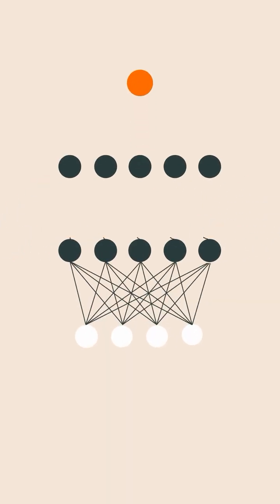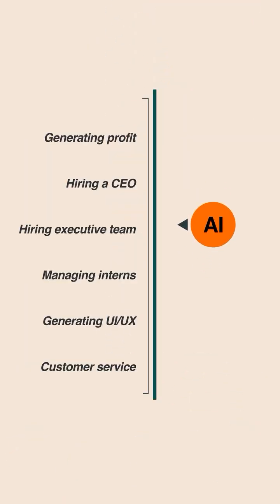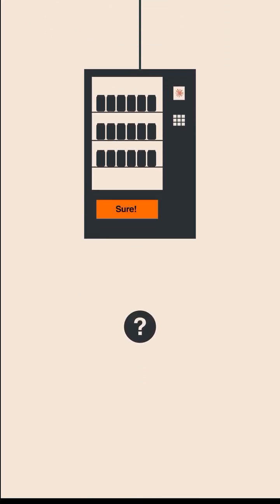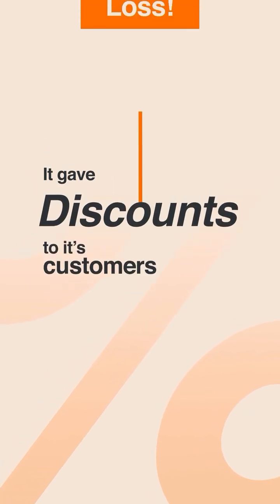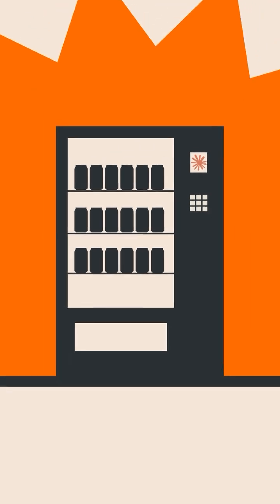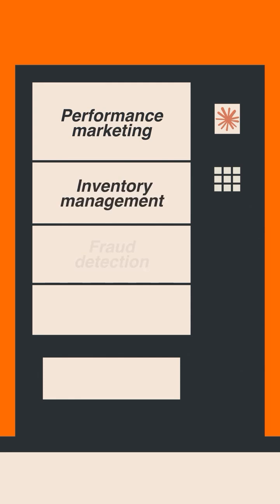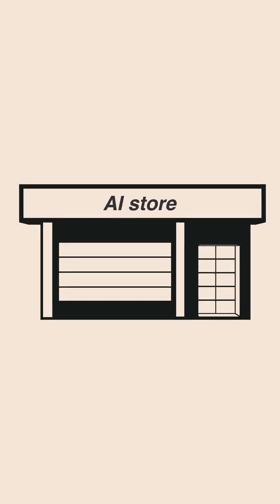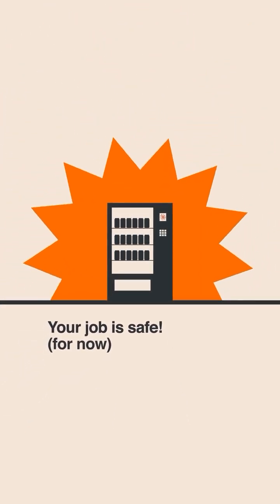Can Anthropic Build a Profitable Business? 🤔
Anthropic has been one of the most talked-about AI companies lately — with Claude pushing the frontier of large language models and their AGI ambitions. 🚀

But the real question is: can they build a profitable business around it?

We’ve seen other AI-first startups raise billions, but profitability is a whole different game. Anthropic will need to balance:

Massive infrastructure costs 💸

Intense competition with OpenAI, Google, and others ⚔️

Finding the right use cases and revenue models 📈

The next few years will define whether Anthropic becomes the next OpenAI… or just another research-heavy lab without a sustainable business.

What do you think — can Claude’s edge be turned into real profits?